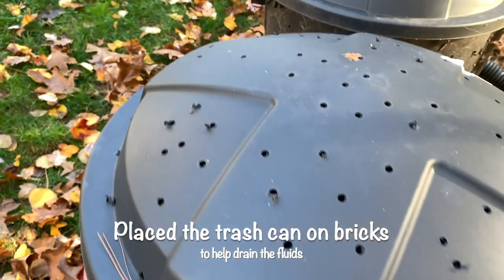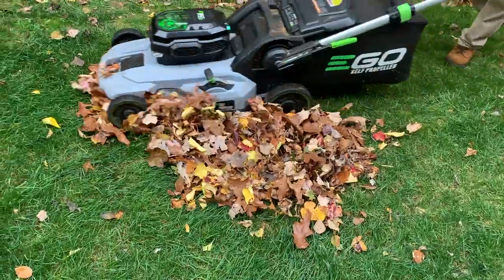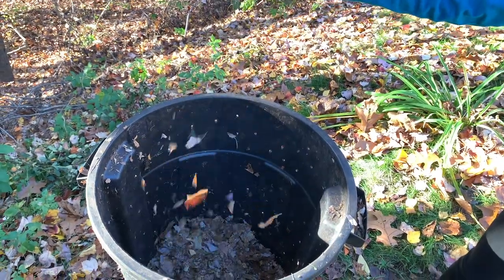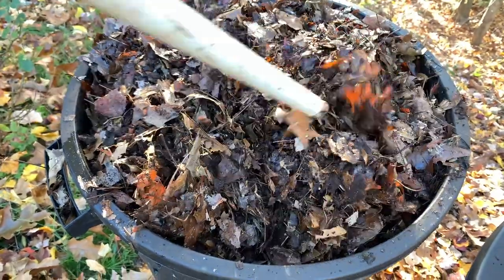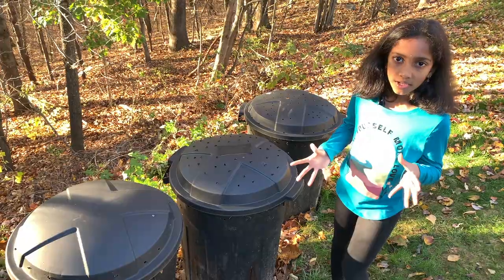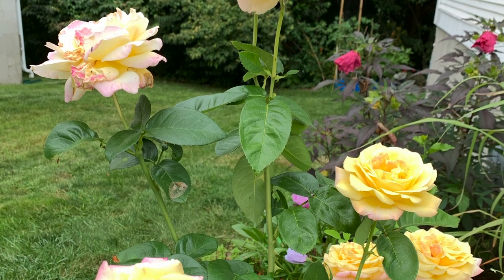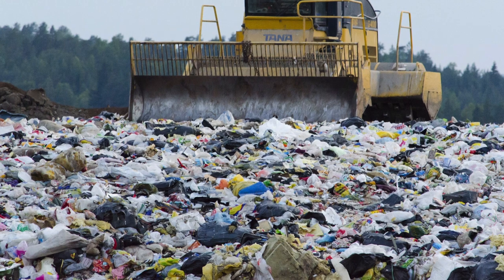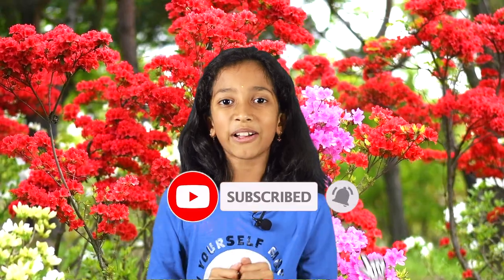Cheap and Easy Composting at Home in Trash Bin | No need to buy composting tumblers!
Rather than sending your waste to landfills, when you compost organic waste like food scraps, wood and paper, you cutdown the emission of green house gases like methane and nitrous oxide.

According to US composting council, US sent 25 million tons of food waste to landfills in 2005. Instead, if we composted that food waste, we could have reduced the pollution that 7.8 million cars on the road

Please understand the benefits and impact of the home composting.
Please see if you can contribute your part to save the environment